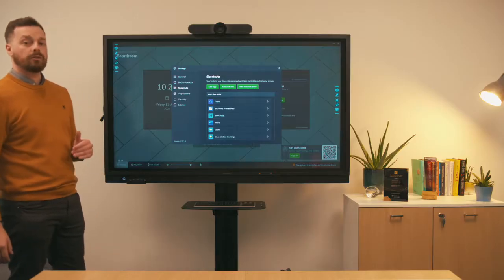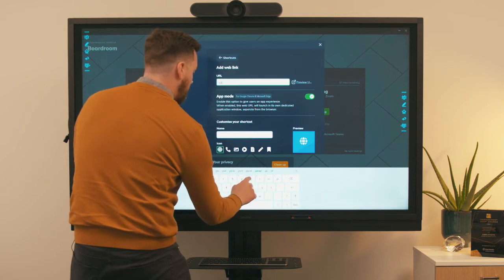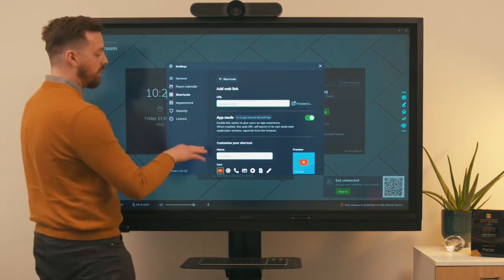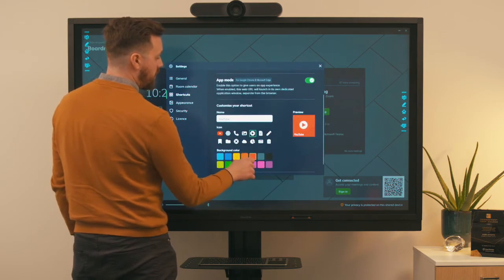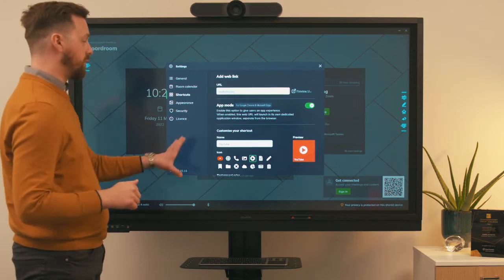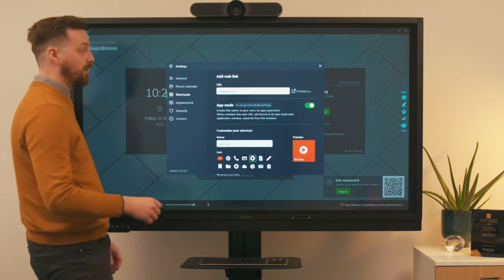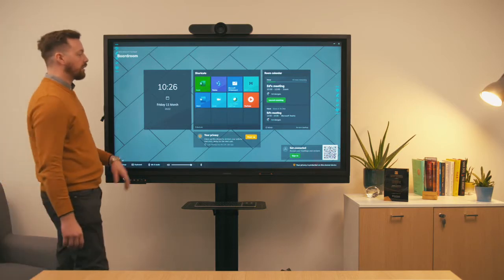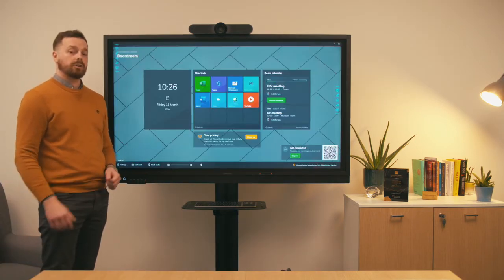Adding a web link to the home screen - DisplayNote Launcher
DisplayNote's Ronan McAleenan shows you how to add a web link to the Launcher home screen for quick access to your most frequently visited websites.